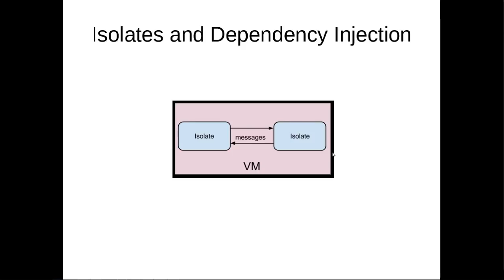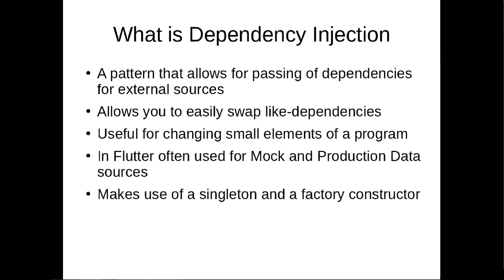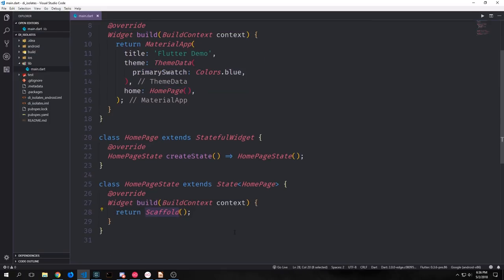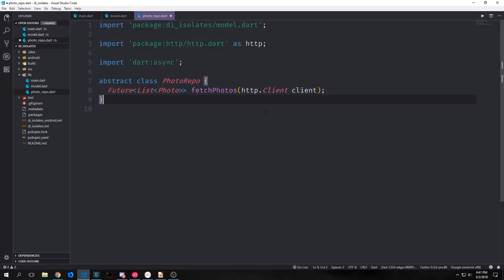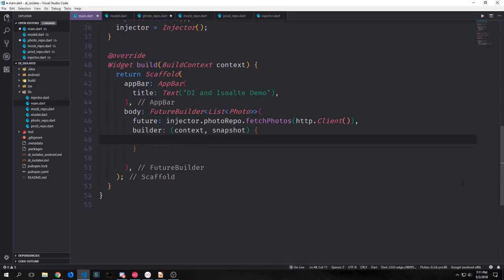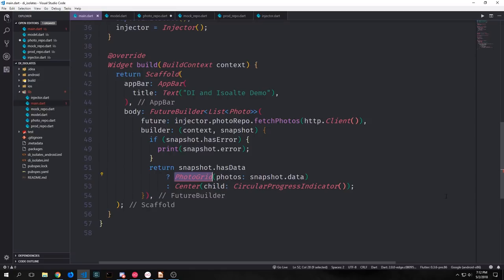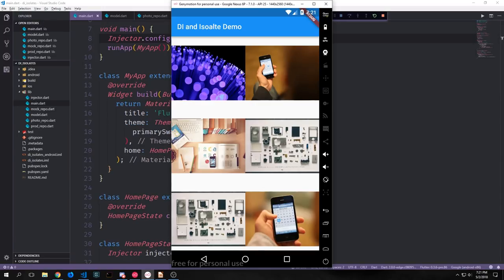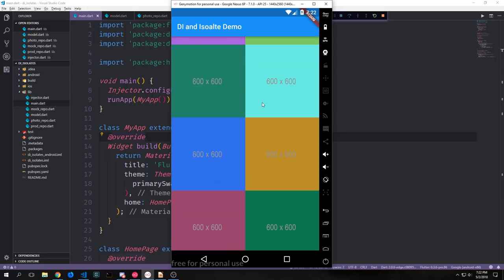Using Dart Isolates, Dependency Injection and Future Builders in Dart's Flutter Framework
In this tutorial, we look at Isolates, Future Builders and Dependency Injection and how we can use these concepts in Flutter.

ETH: 0x03247265dd5242605bD2FA3c40fb3b70d9e3D685